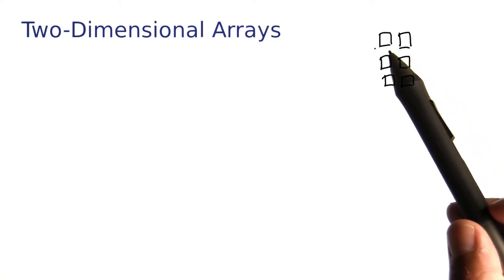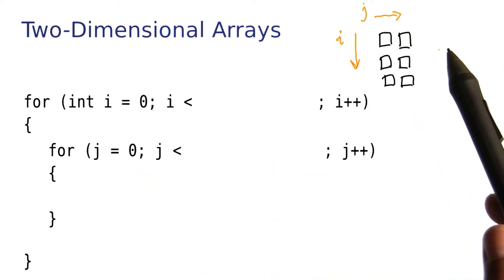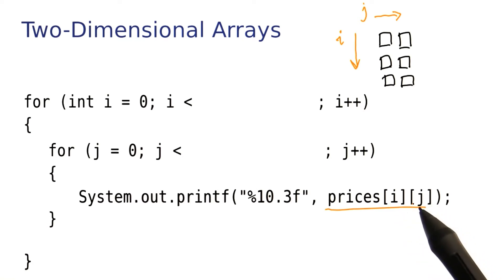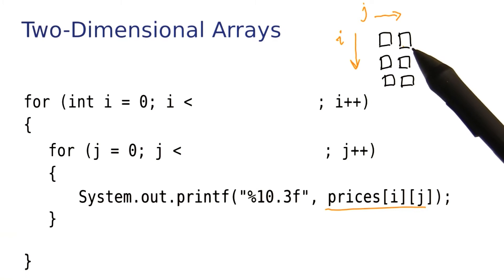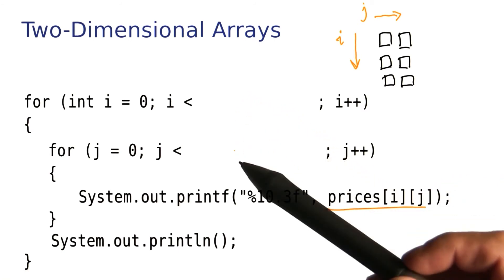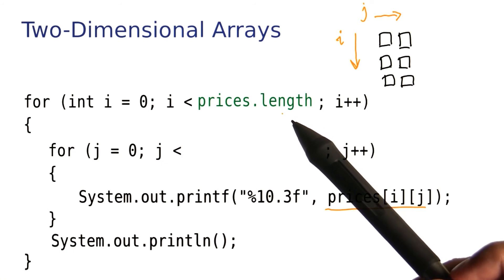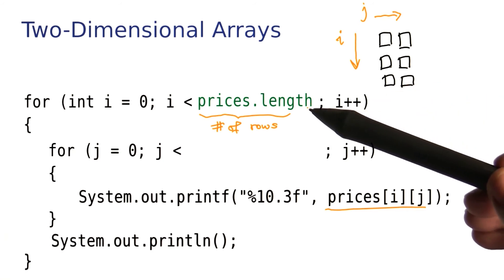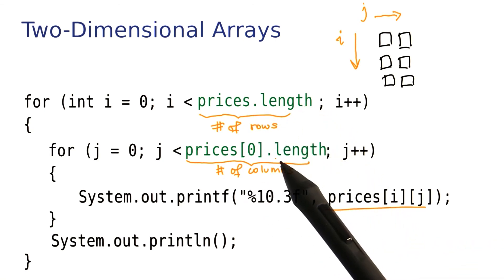2-D Arrays Part 3 - Intro to Java Programming